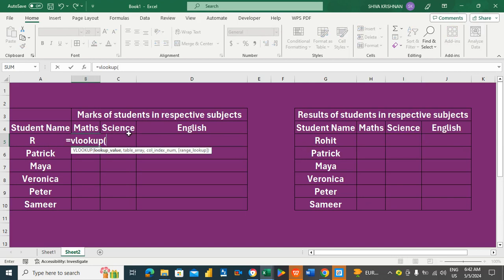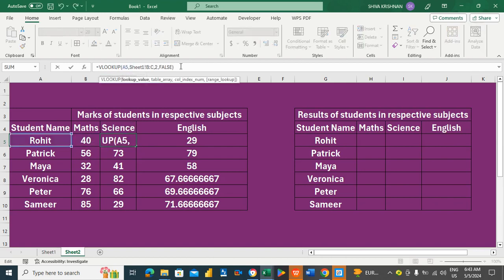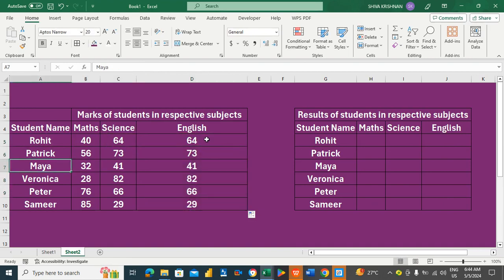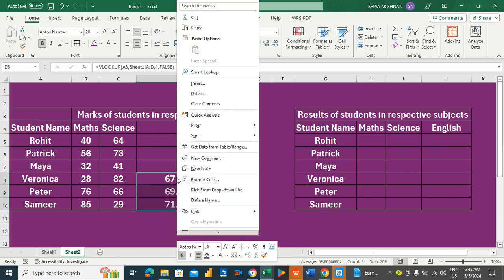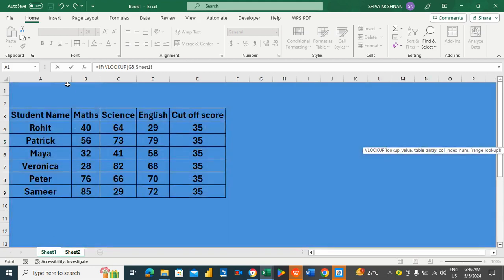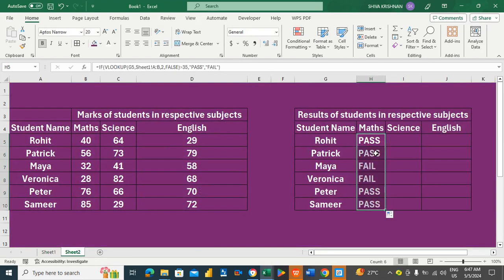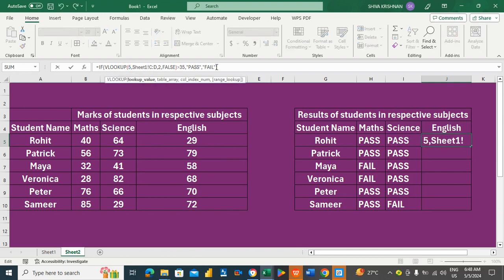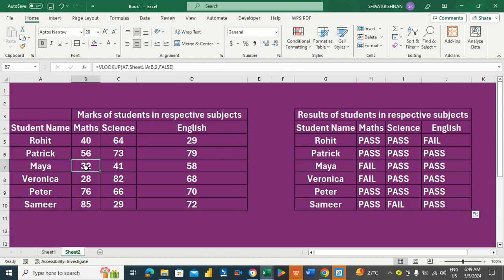If and Vlookup combined (English)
Through this video , we will learn how to use VLOOKUP with IF formula in excel . Vlookup is similar to having a digital assistant that quickly finds the data you need from a large table. By adding the IF function, you create a smart assistant that not only finds data but also makes decisions, delivering specific results based on whether certain conditions are met. This duo works together to streamline data retrieval and decision-making processes in your spreadsheets.